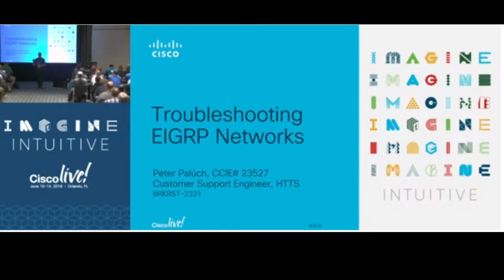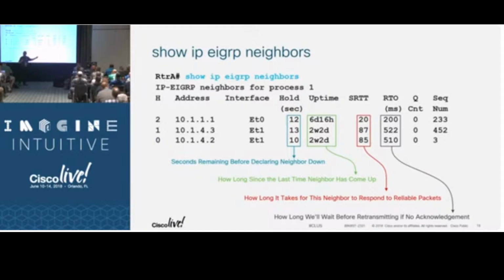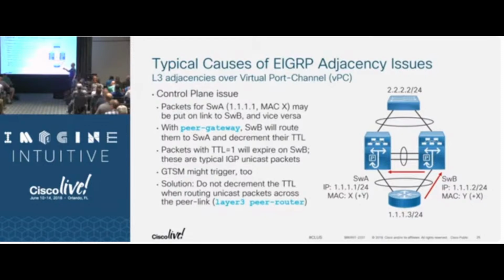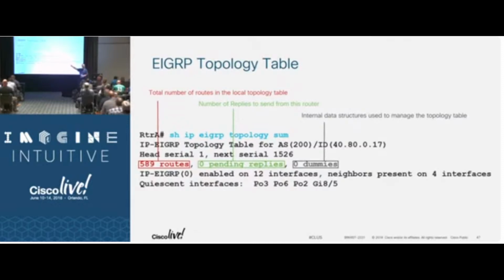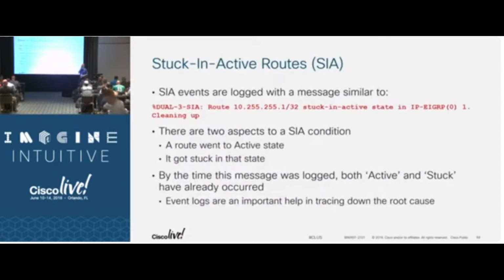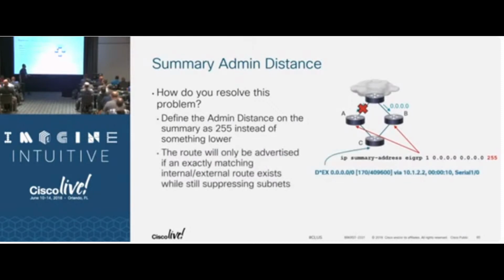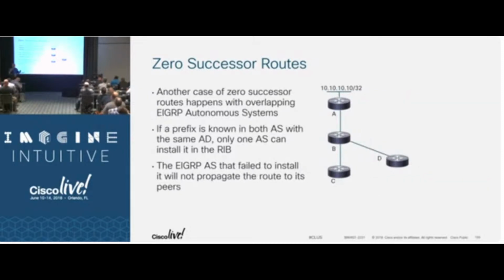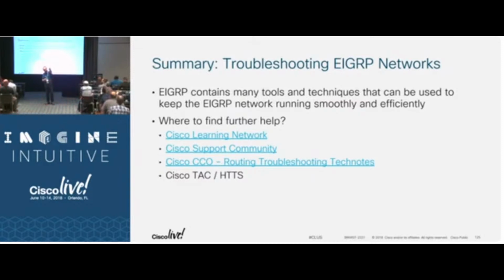How to Troubleshoot EIGRP in Cisco